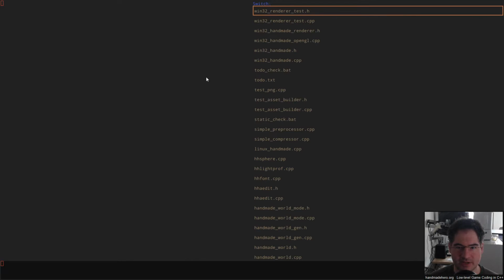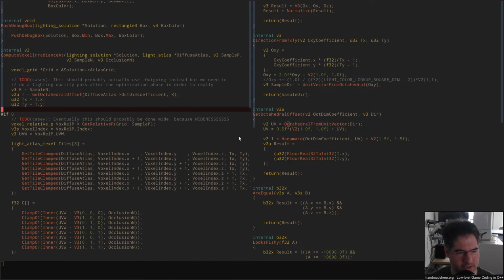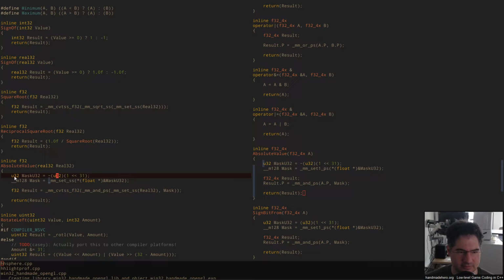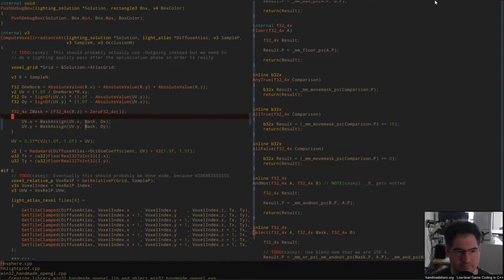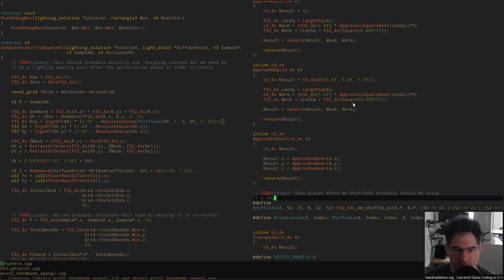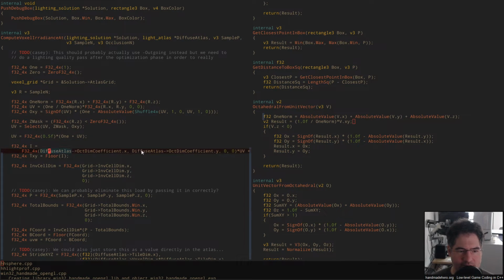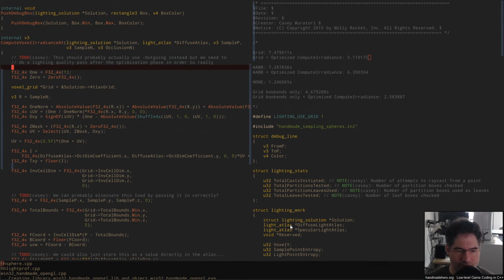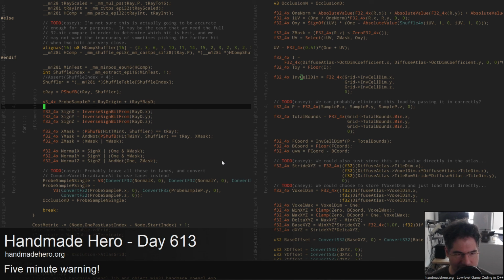Handmade Hero Day 613 - Merging the Raycaster with the Sampler